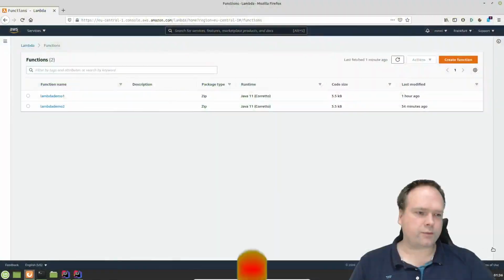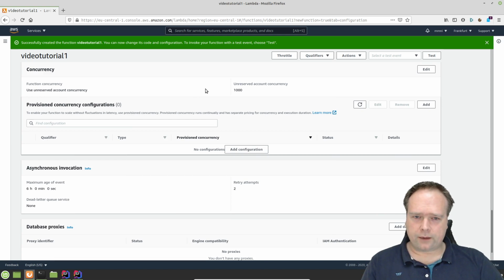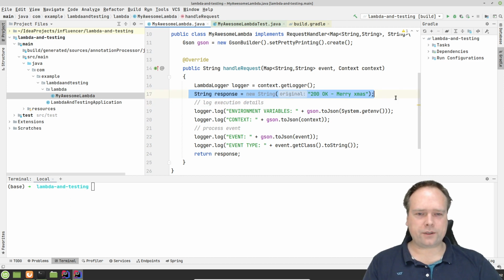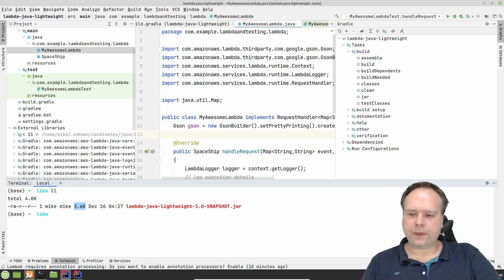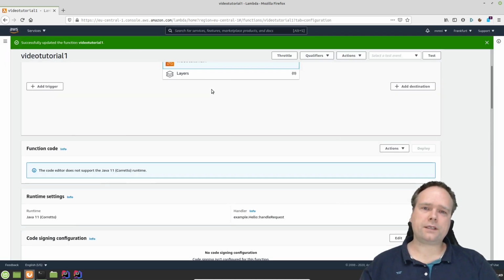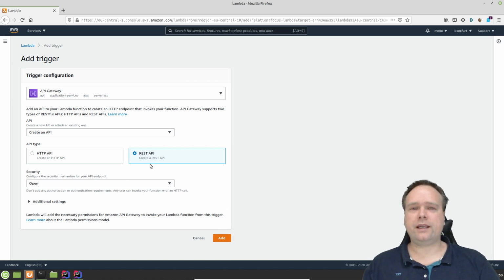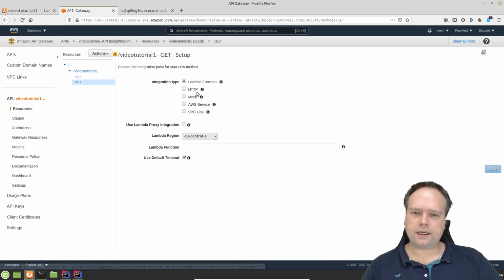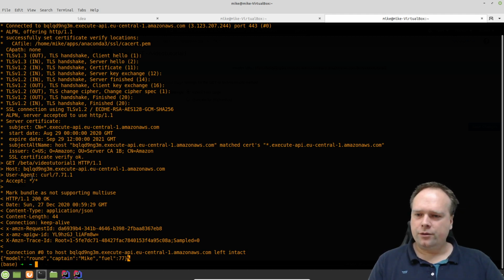AWS Lambda and Java 11 Getting started